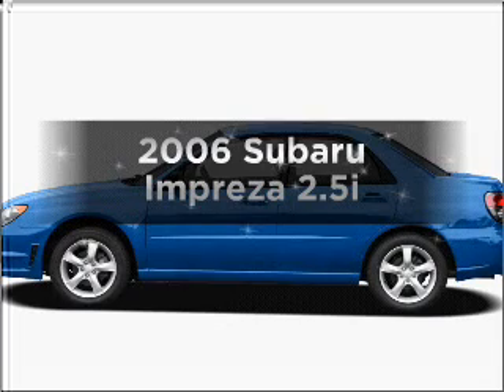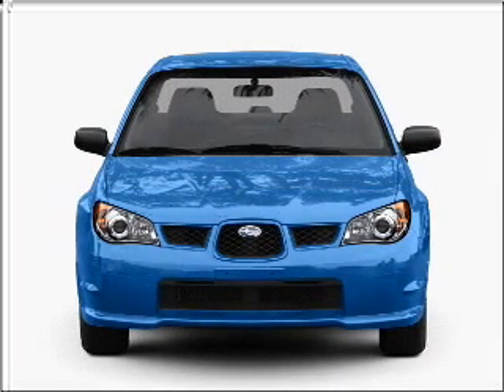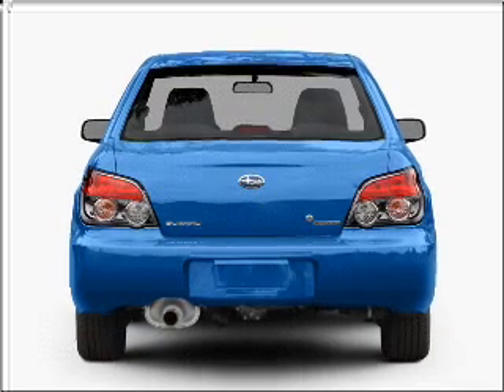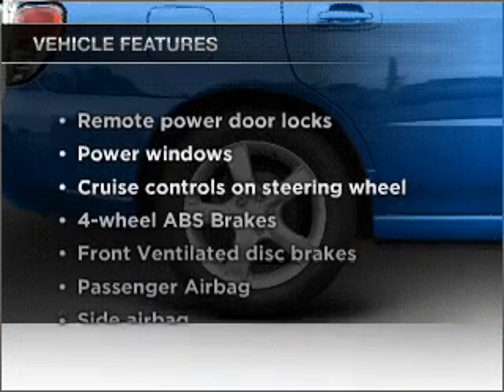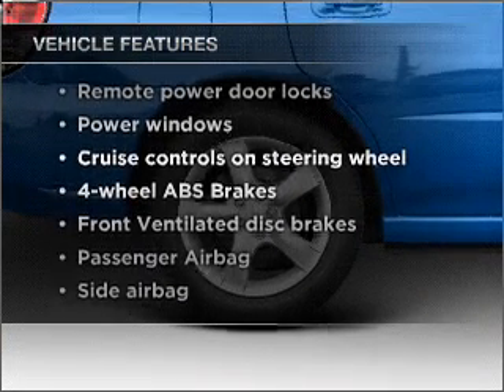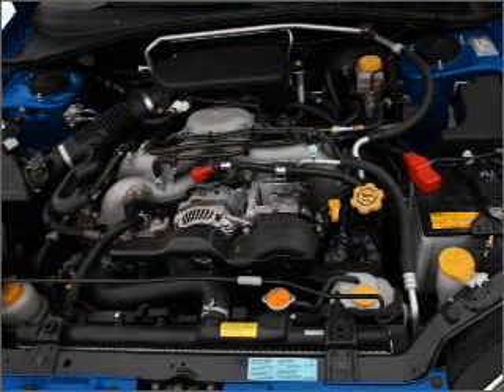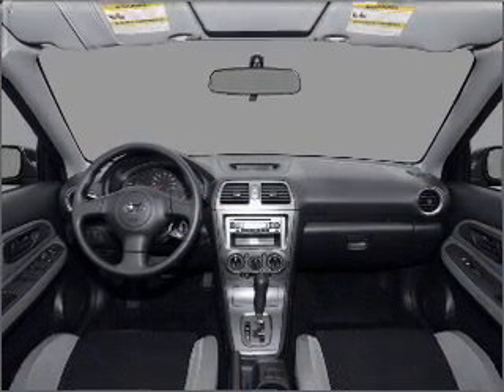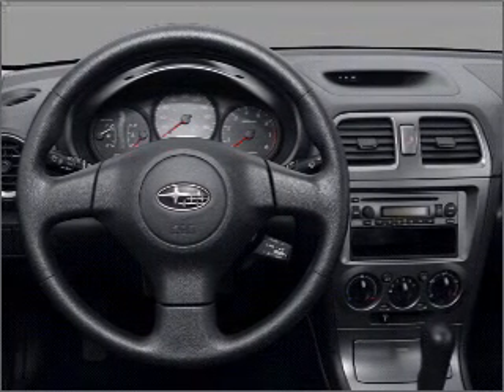2006 Subaru Impreza - Longmont CO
Year: 2006
Make: Subaru
Model: Impreza
Trim: 2.5i
Engine: 2.5 liter H4 16 valve
Transmission: 5-Speed Manual
Color: San Remo Red
Mileage: 68042
Address:
1005 Ken Pratt Blvd